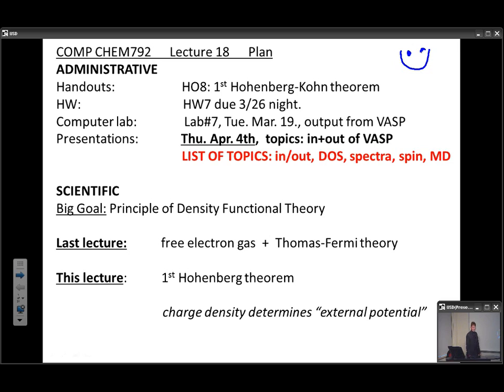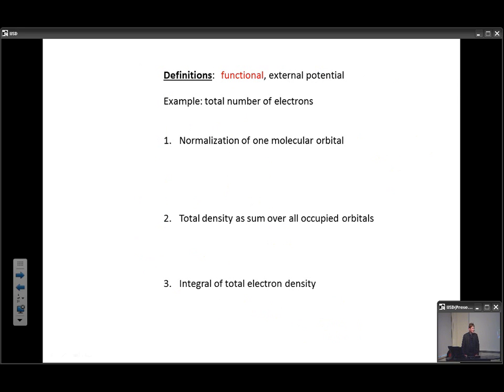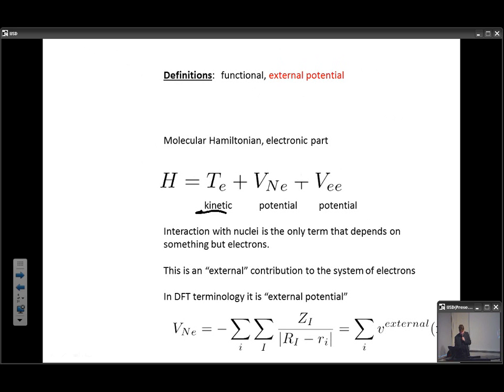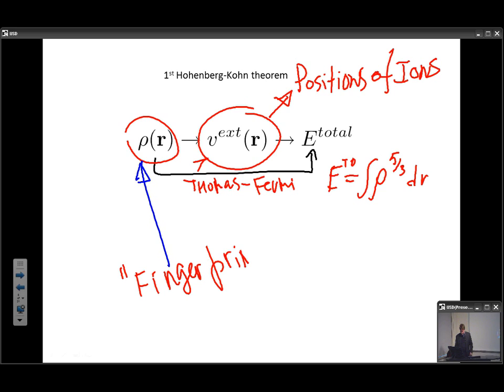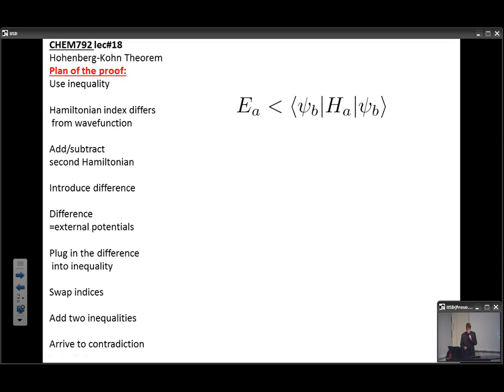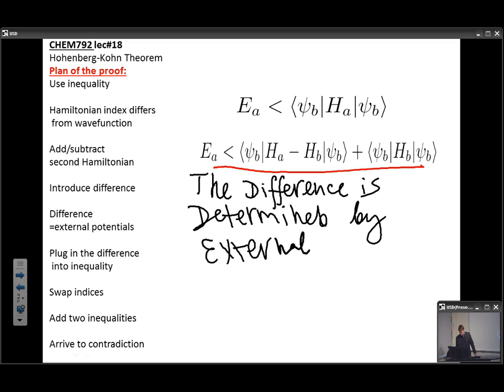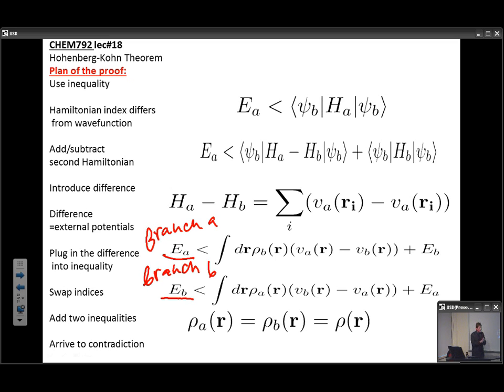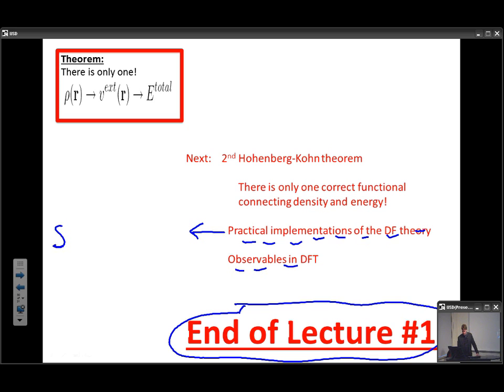Chem792 03 19 2013. Lecture 18.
Foundations of Density Functional Theory.
First Hohenberg'-Kohns theorem.
Charge density determines external potential.